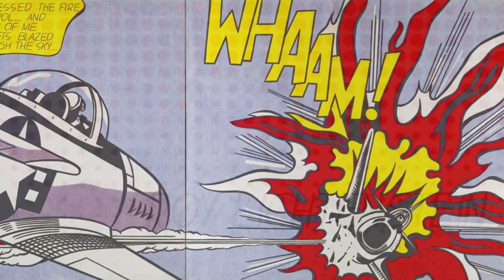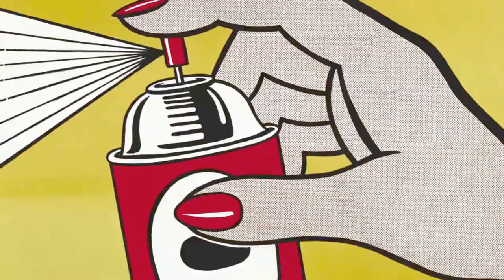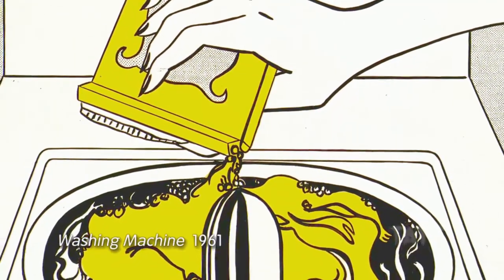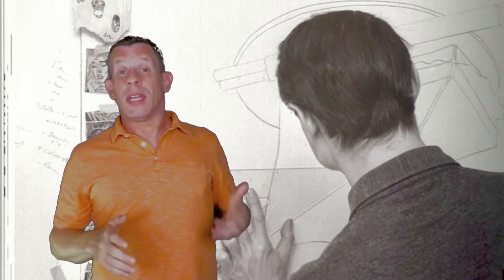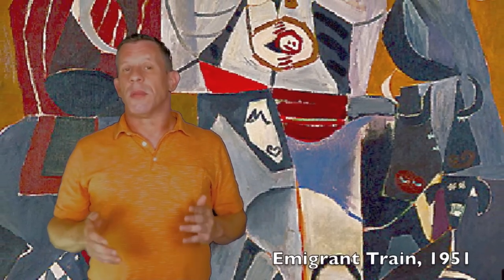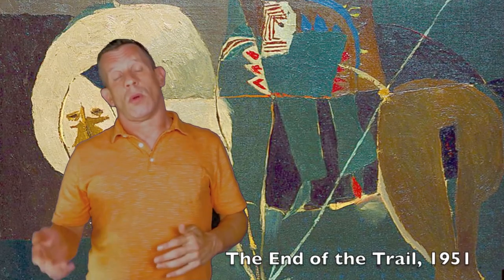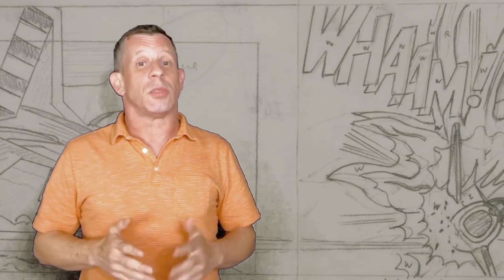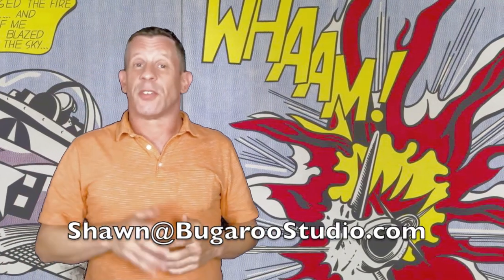Art Moments with Shawn - Episode 16 - Roy Lichtenstein